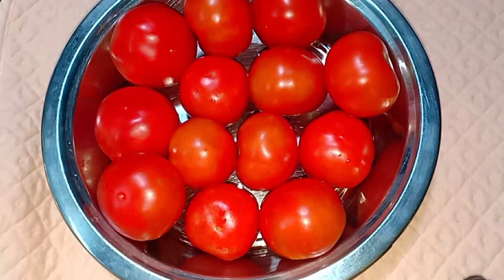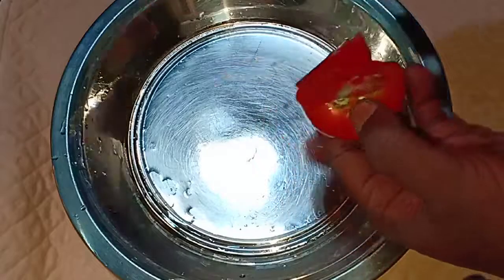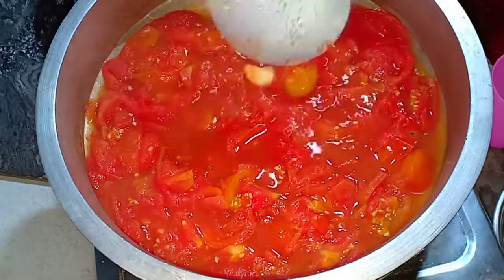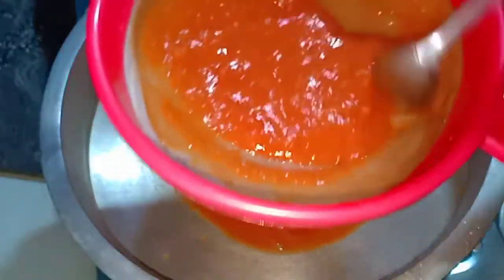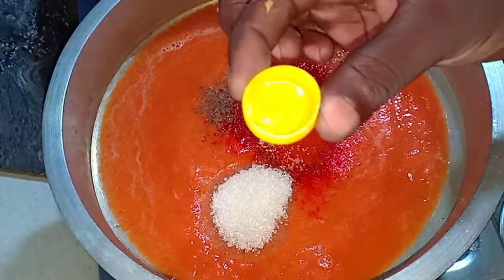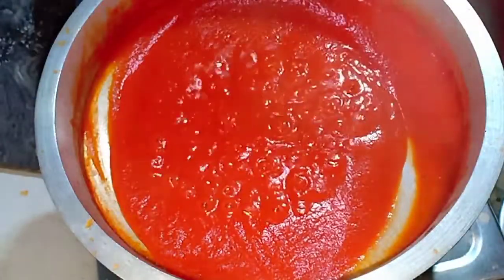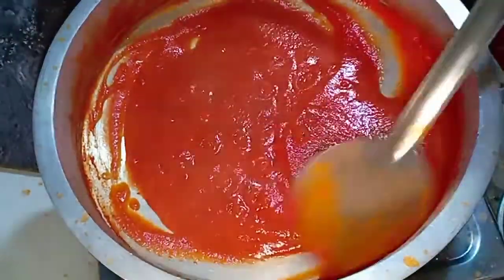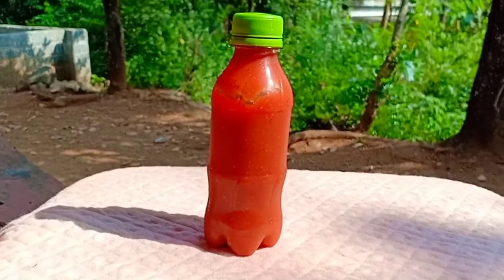ടൊമാറ്റോ സോസ് വീട്ടിൽ തന്നെ ഉണ്ടാക്കാം !!!How To Make Tomato Sauce At Home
How To Make Tomato Sauce At Home In Malayalam